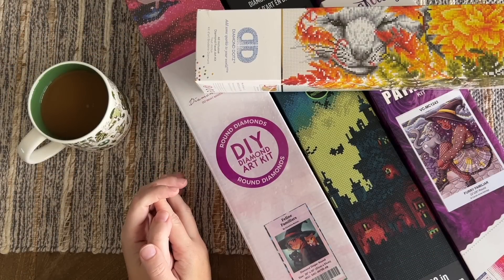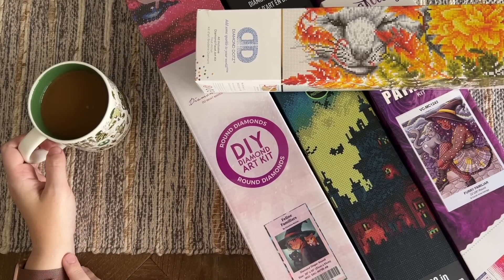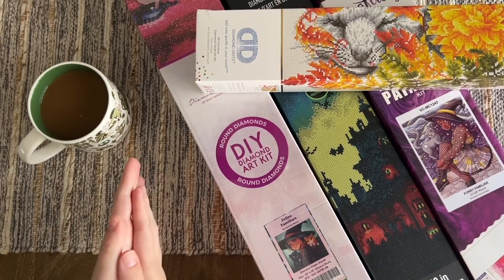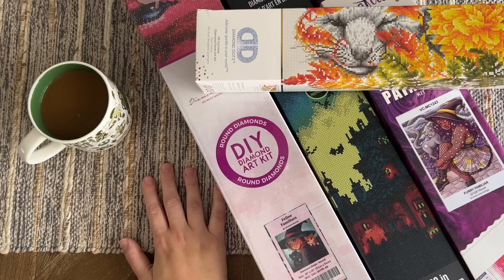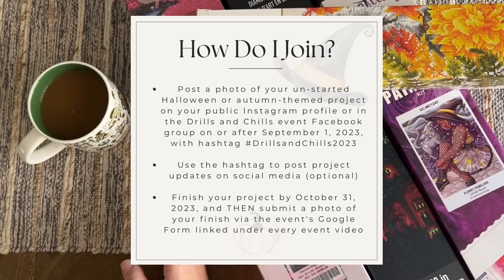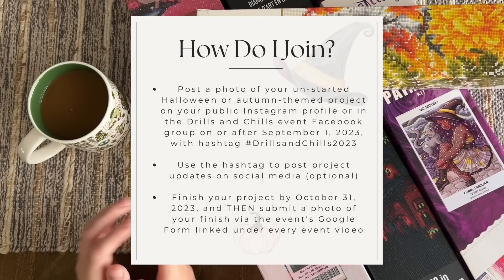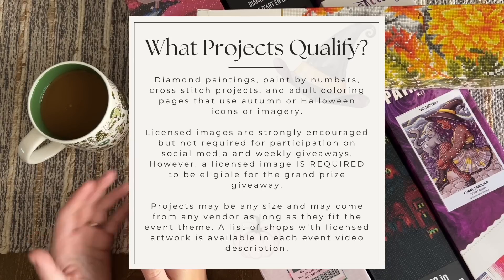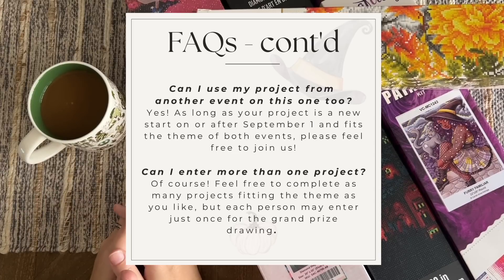Drills and Chills 2023 Event KICKOFF!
Today I'm SO excited to share the official KICKOFF video for...

🕸🎃 Drills and Chills 2023 🎃🕸

I'm so thrilled to be co-hosting the fifth annual Drills and Chills, one of my very favorite community events and one I've had the privilege to host for three years now! This year, the fabulous Lindsay of Emeralds and Fairy Lights is joining me to co-host this crafting event, so please be sure to check out her channel as she'll have a ton of content and giveaways alongside me this year!

Be sure to check out the links below so you don't miss a bit of this spooky and autumn-y community event!

- Helpful Event Links -

🕸 Drills and Chills 2023 Sponsors - Be sure to visit and see the amazing discounts and on-theme offerings!

🕸 Grand Prize/Completed Project Entry Form (please do not fill out this form until you have completed your project for the event! Your start photo should be posted in the event FB group linked below, or to Instagram with the hashtag drillsandchills2023)

🕸 Weekly Video Prize Entry Form (specifically for entering for the weekly giveaways, and different from the grand prize/completed project entry form below)

Note: This event is not affiliated with or endorsed by YouTube, and the giveaways mentioned in this video will be sponsored solely by Diamonds and Washi, Emeralds and Fairy Lights, and partner craft companies.

✨ Katie